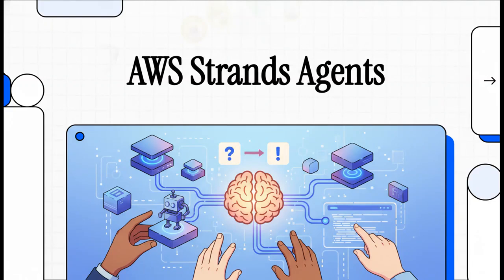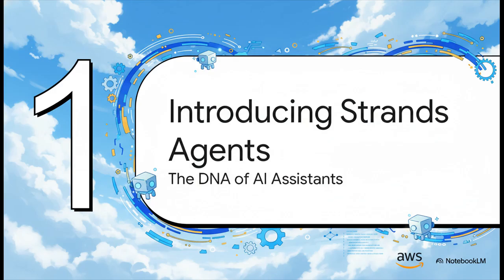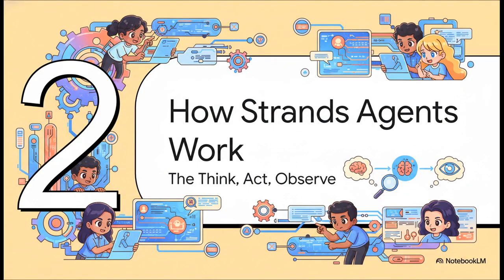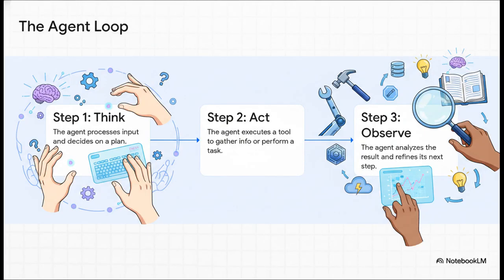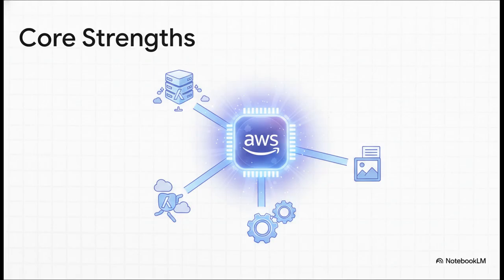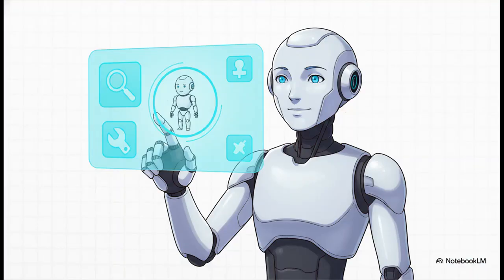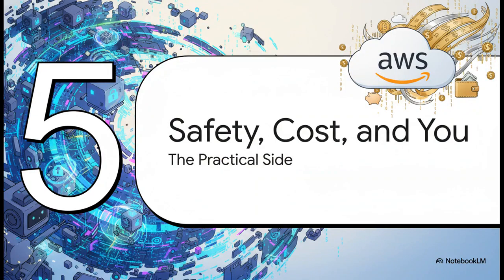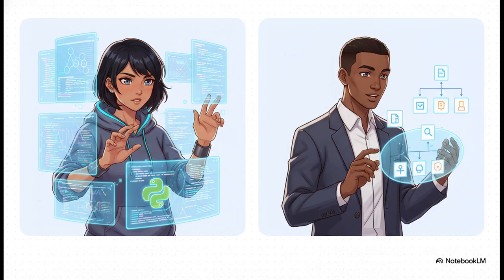AWS Strands Agents -Developer's Tool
AI agents are the future—and AWS Strands Agent makes them easy to build.
Tap into the video and see how.